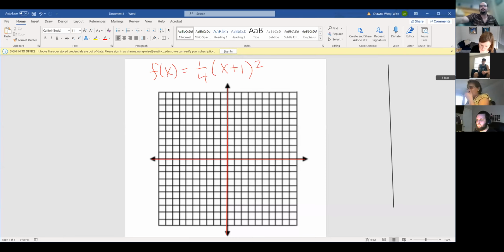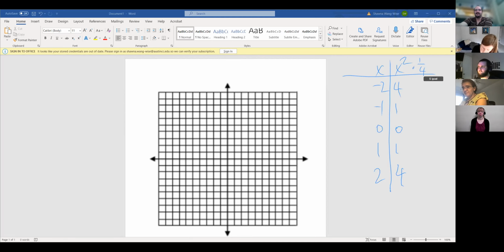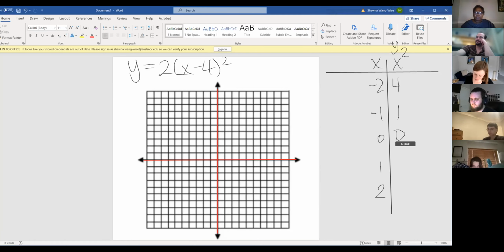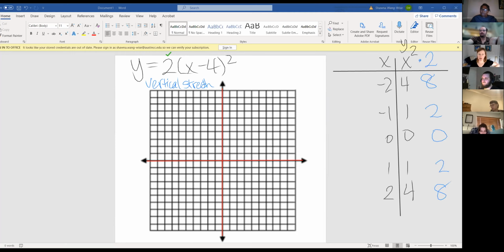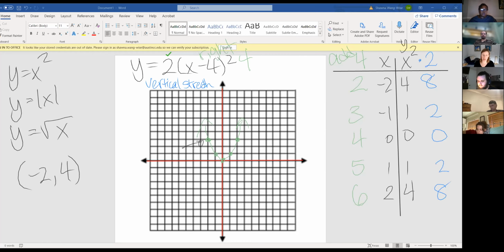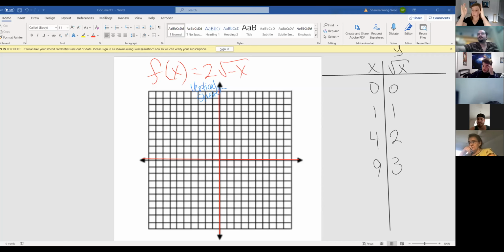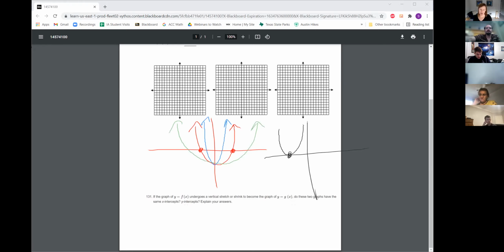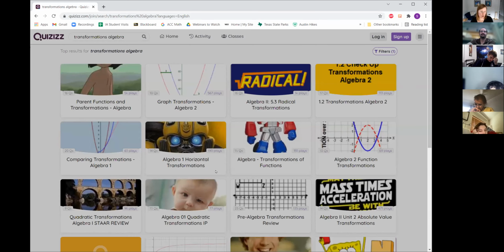10-20 Marecek 3.5B